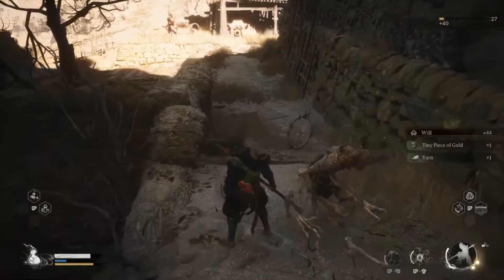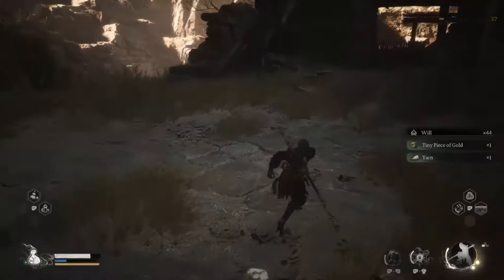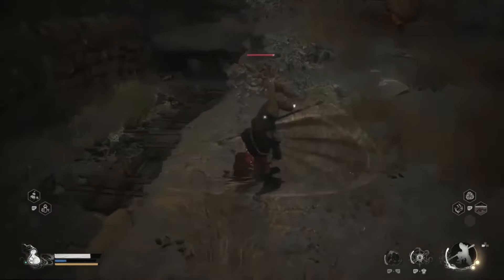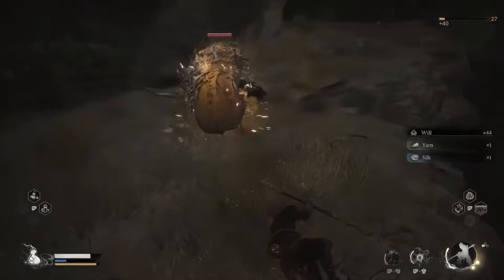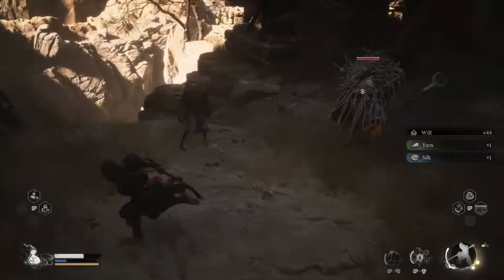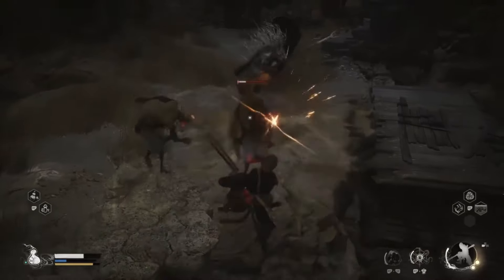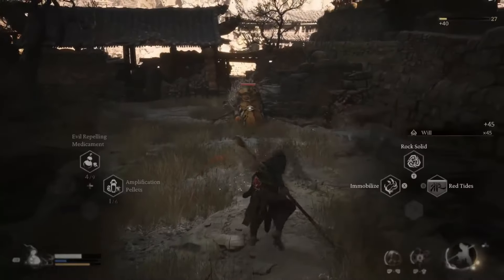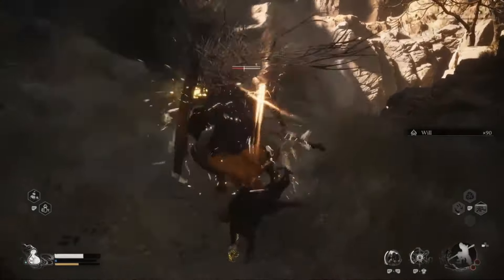Black Myth: Wukong - How Does Punishing Downpour Work? Explained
If you're wondering how does Punishing Downpour work in Black Myth: Wukong, you've come to the right place. Find an answer in this video.